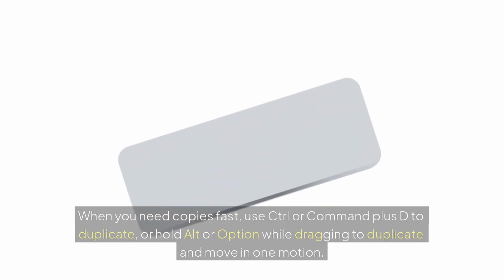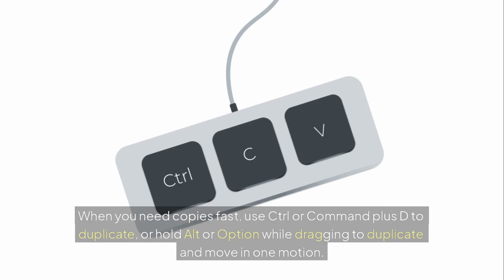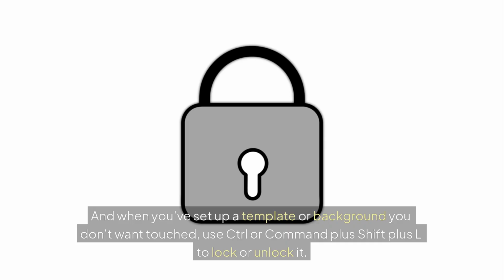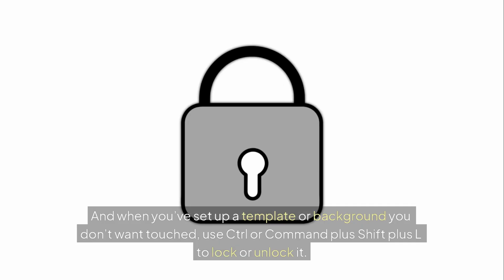Miro Hacks That Will Save You Hours - 2026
Learn Miro hacks that save time, streamline workflows, and make collaboration faster — so you can get more done without extra effort in 2026.

Steps
• Use Frames & Sections → Organize Boards By Project Or Workflow
• Master Keyboard Shortcuts → Quick Access To Tools, Zoom, And Selection
• Apply Color Coding & Labels → Instantly Identify Priority Items
• Leverage Templates & Widgets → Prebuilt Layouts For Brainstorming & Planning (Optional: Save Custom Templates)
• Collaborate Efficiently → Comments, Voting, Cursor Follow, And Sharing (Pro Tip: Duplicate Boards To Experiment Safely)

Timestamps
0:00 (Miro Hacks That Will Save You Hours – 2026)
0:05 Organize With Frames
0:20 Keyboard Shortcuts & Visual Labels
0:35 Templates & Collaboration Tools
0:50 Wrap-up

Helpful Tips: Miro Time-Saving Hacks, Productivity Boost, Visual Collaboration Tricks

Suggested playlist (Miro Productivity & Collaboration)

If you find this video on Miro Hacks That Will Save You Hours – 2026 helpful, please consider subscribing to the channel so we can continue to bring you practical Miro tips!